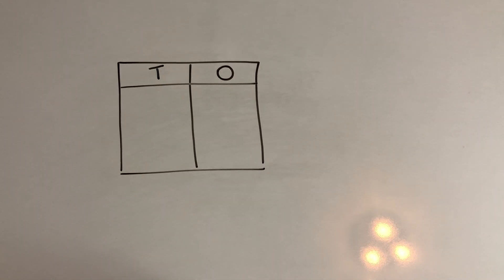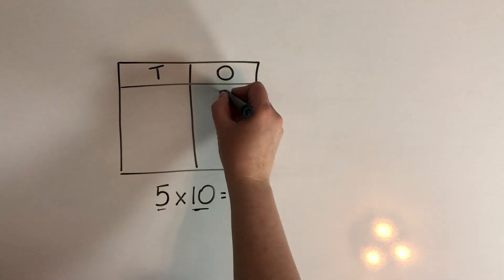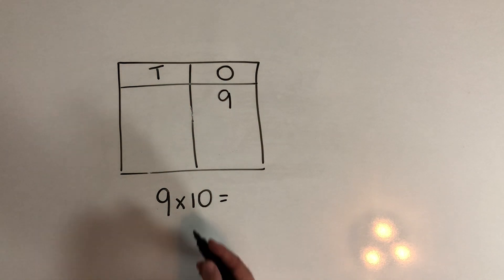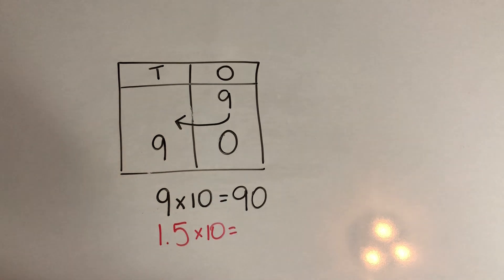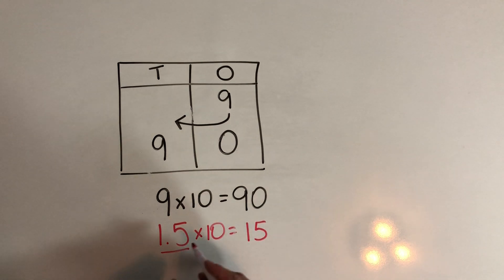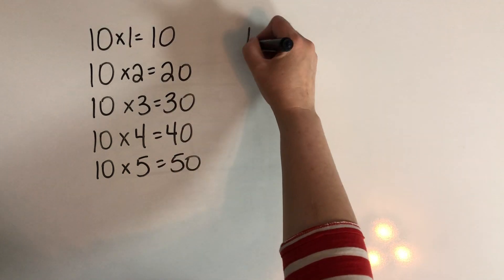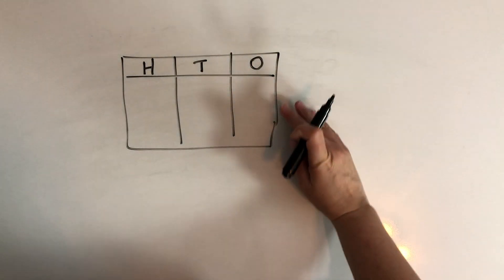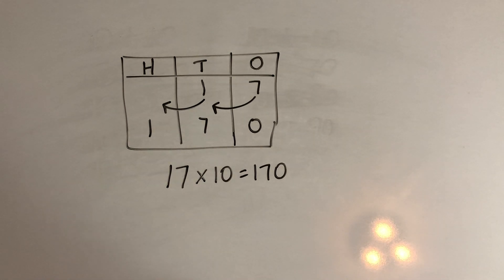Multiplying by 10